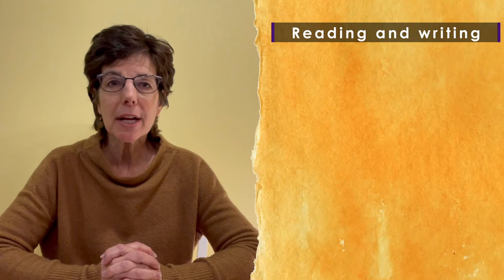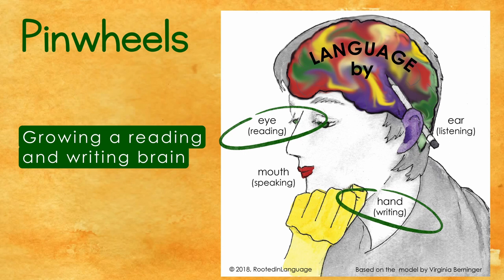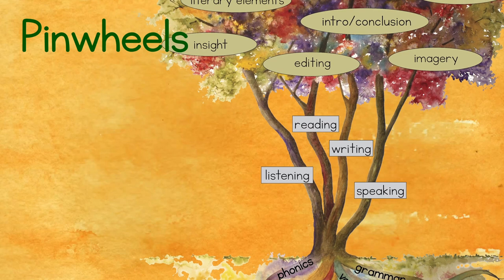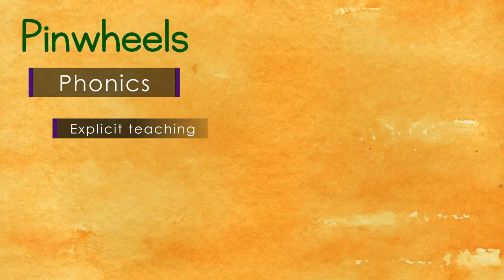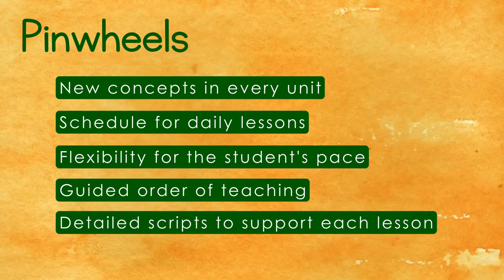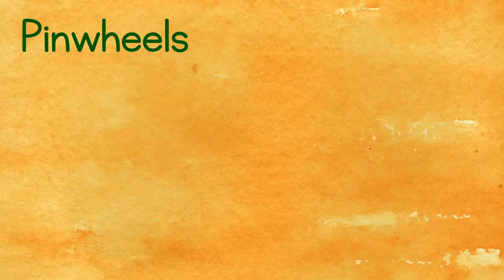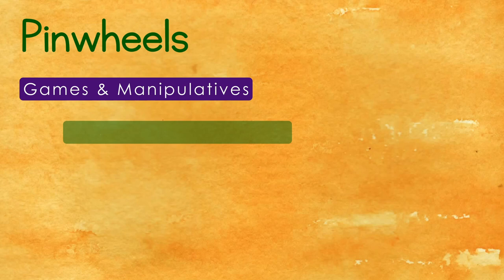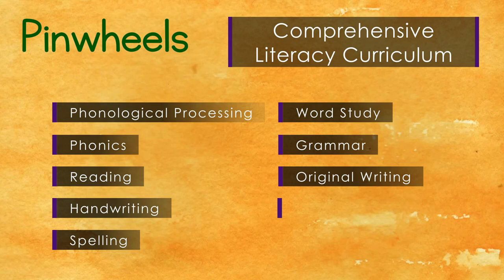What is Pinwheels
Learn about our comprehensive early literacy curriculum Pinwheels.

This curriculum weaves together all the areas of language arts to give educators a full, deep teaching experience. Support student literacy from the very beginning of reading and writing—or help fill in foundational gaps for older students who are struggling to establish fluent reading and writing. Pinwheels starts at the very beginning of literacy instruction, and layers all the necessary elements so students can make real progress, no matter where they are.